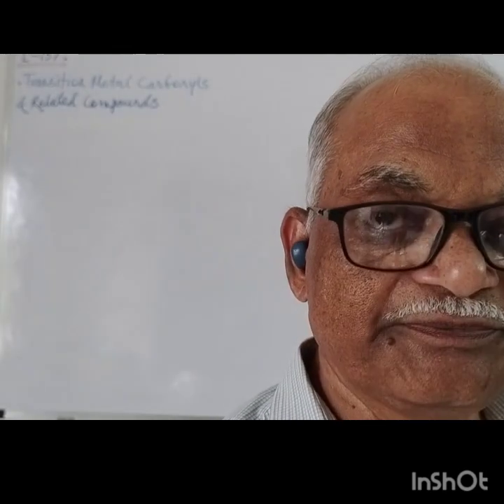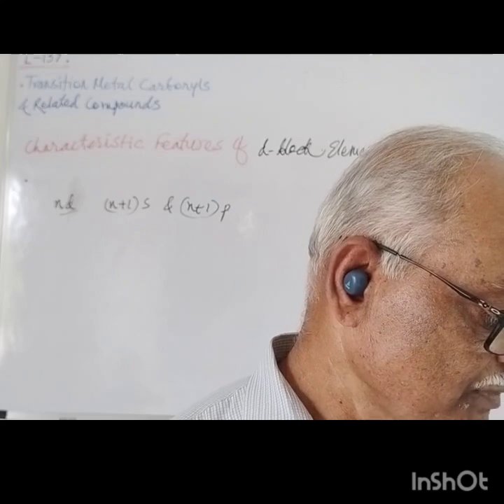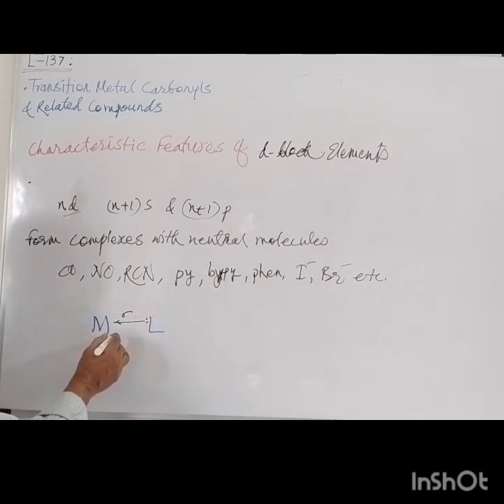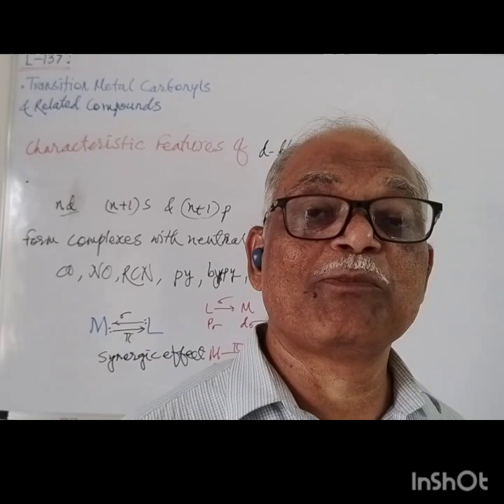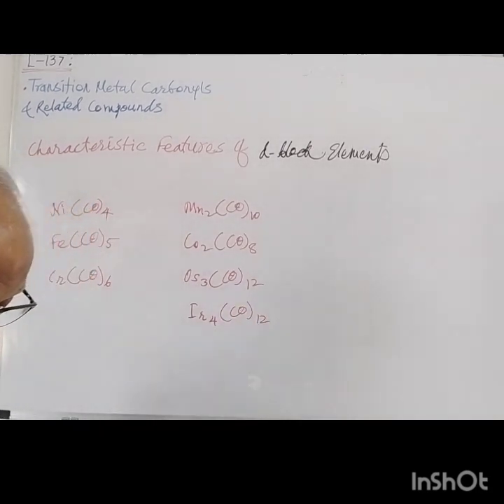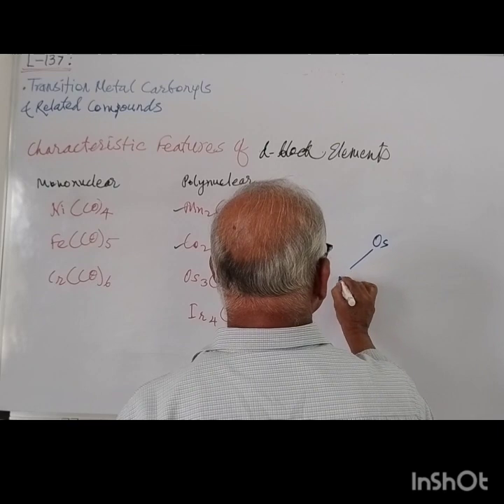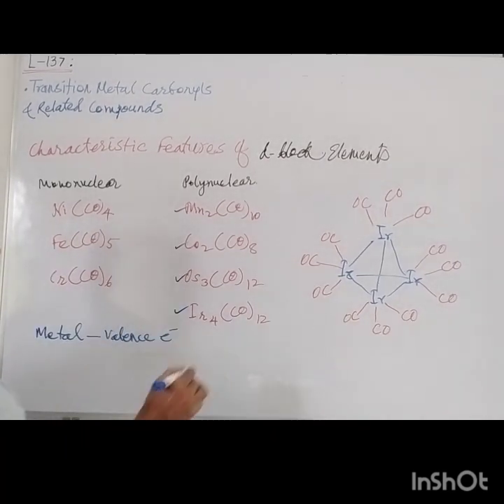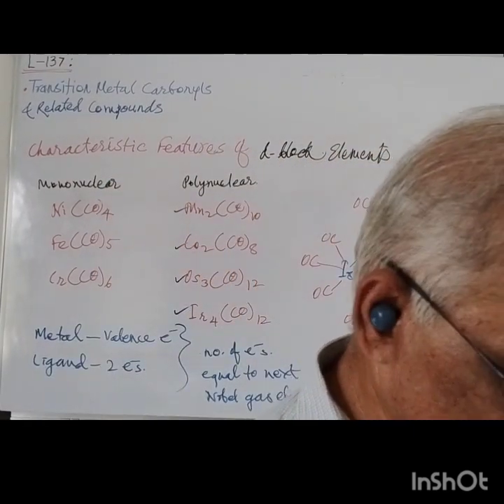Transition Metal Carbonyls: Characteristic Features: For M.Sc., MPSC, 4541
For M.Sc., MPSC, UPSC students.
This video will help you understand:
1. The transition metals form complexes with neutral molecules: CO, NO, py, bipy, RCN, etc.
2. Metals are in low positive, zero, or low negative oxidation states.
3. Electron-pair of each ligand donor atom is shared with metal vacant orbitals to form signa bonding. This develops unfavourable charge separation which initiates formation of pi bonding. This results in strengthening metal carbon bond I e. Synergic interaction.
4. Metal Carbonyls act as precursors for other organometallics.
5. Metal Carbonyls are mono-nuclear and polynuclear.
6. Noble gas formalism.
7. Metal uses it's nd, (n+1)s, and (n+1)p orbitals in the formation of metal carbon bonds.